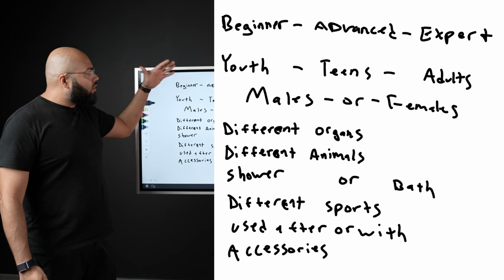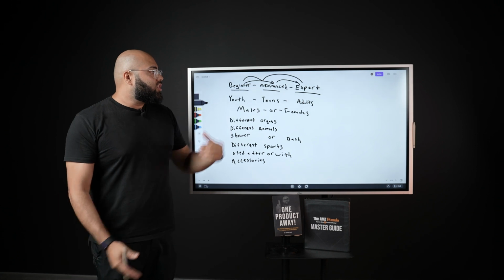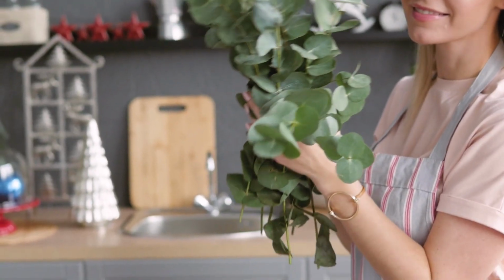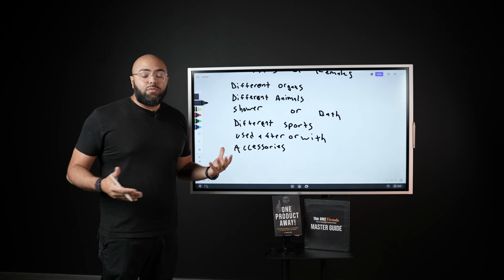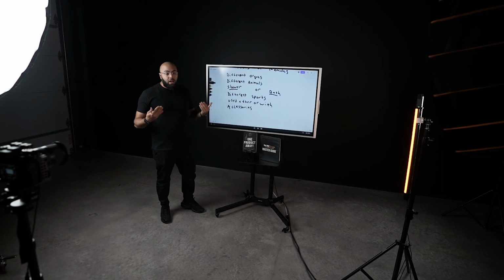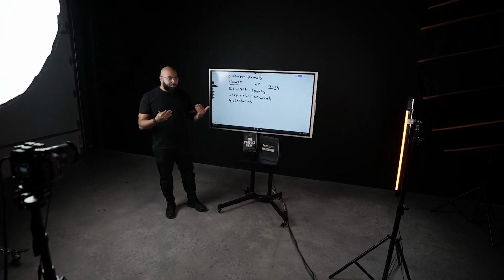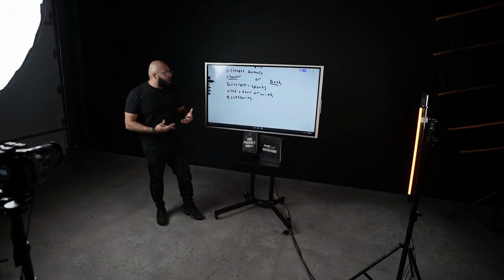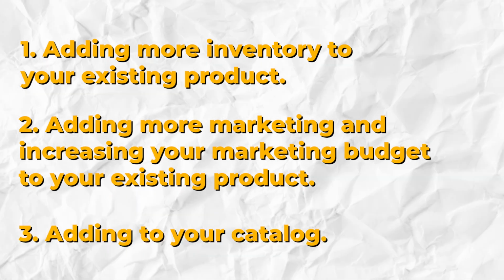THE EASIEST WAY TO GROW YOUR AMAZON BUSINESS IN 2023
Discover the game-changing secrets to supercharge your Amazon business in 2023! In this premiere, you'll learn the EASIEST and most effective strategies for explosive growth.

Don’t miss out on the opportunity to be ahead of the competition. Click the like button if you found this video helpful and share it with your fellow Amazon FBA sellers.

Work with me and my team by watching this new case study and scheduling a call.

Join The Cheat Code today for $1 get 100+ training videos similar to Netflix but for entrepreneurs & personal development.